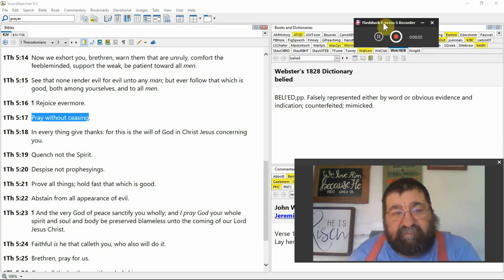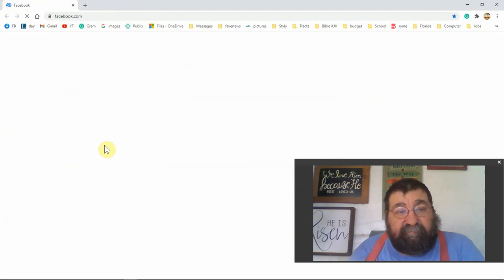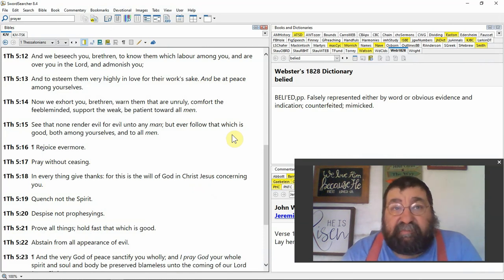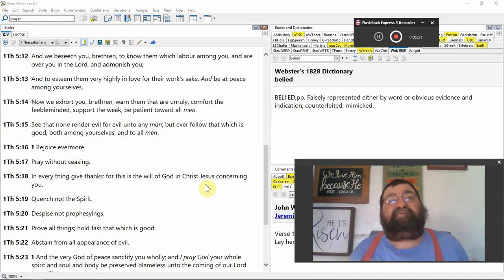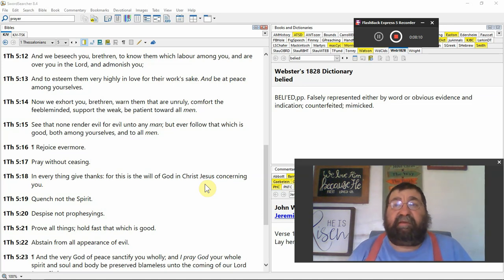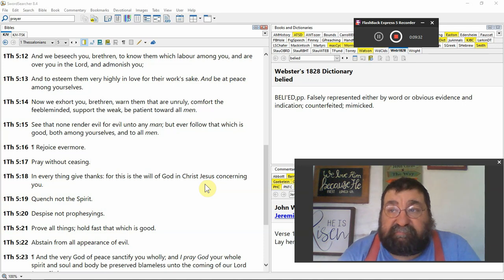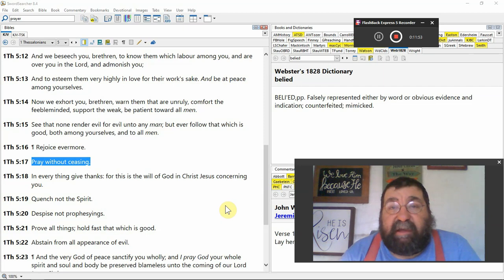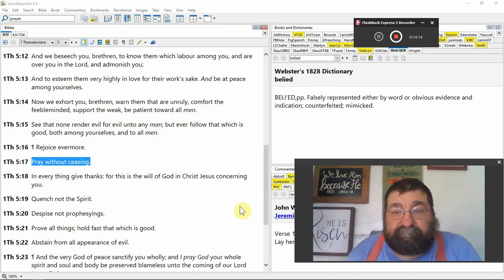Pray Without Ceasing II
Put the phone down and speak to God instead.